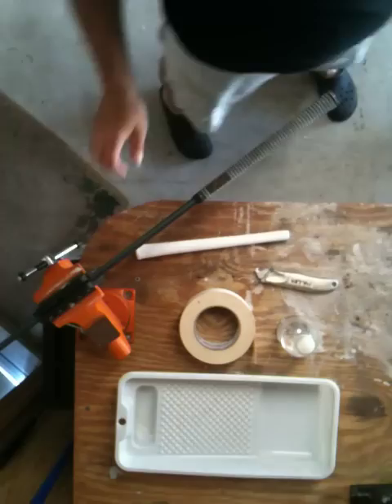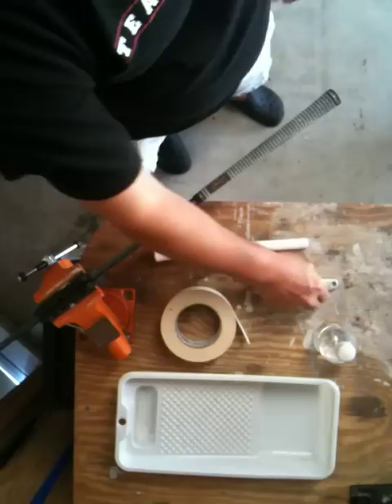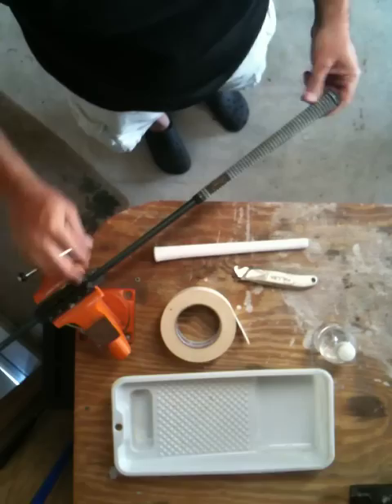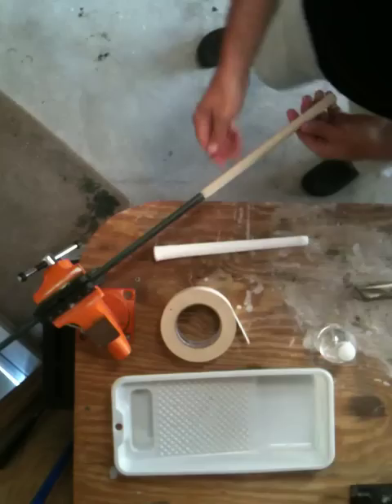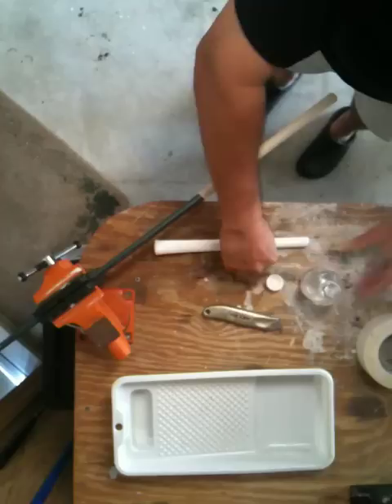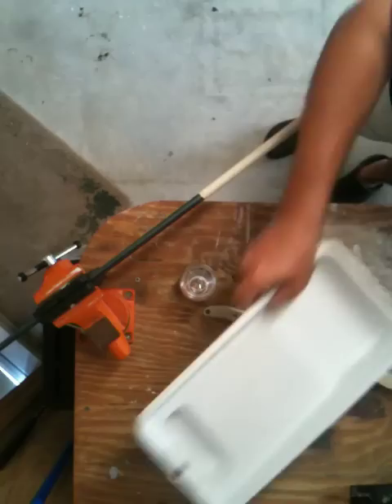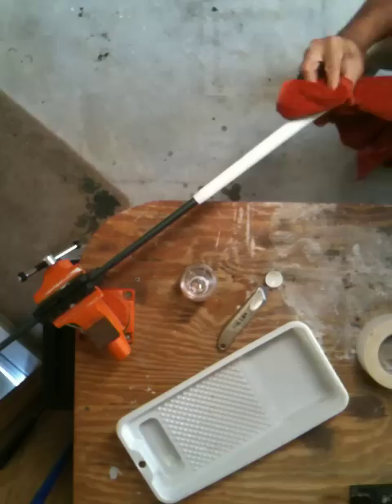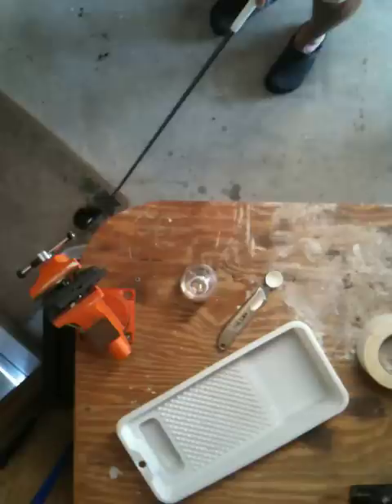How to Regrip A Golf Club in 4 Minutes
A few tips and tricks I didn't mention in the video:
1. I use my finger to plug the hole in the grip, and then allow the solvent to drain through that hole to coat the grip. It's the fastest way to do it in my opinion.
2. When sliding on the new grip, be careful not to get squirted by the extra solvent coming out of the hole at the end of the grip! Stand slightly to the side as I do, or wear an apron.
3. Beginner tip: While securing the club in the vice, align the clubface square, and when sliding on the grip you can align it while it's still in the vice.
4. I get most of my re-gripping supplies from Golfsmith. I'm not paid to say that or promoting them specifically, but it's just easier to get everything from the same place, and they even sell re-gripping kits with pre-measured tape and grips.